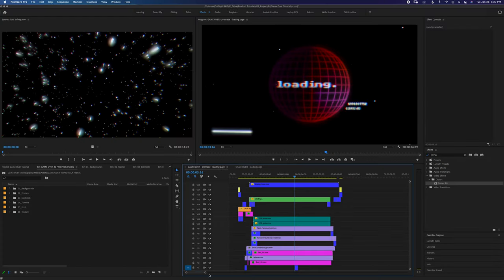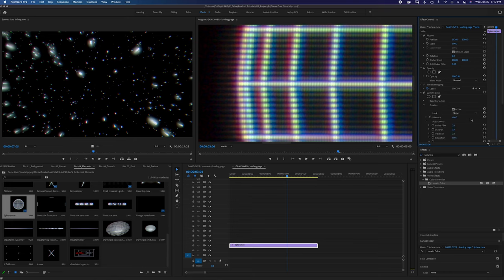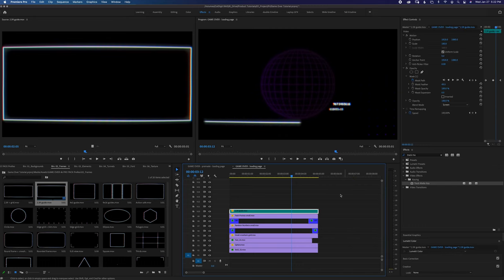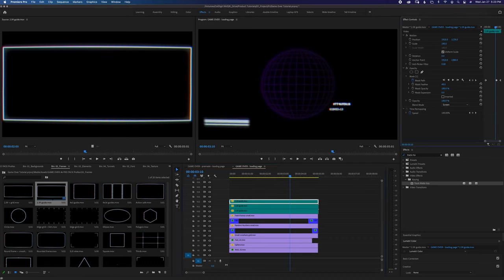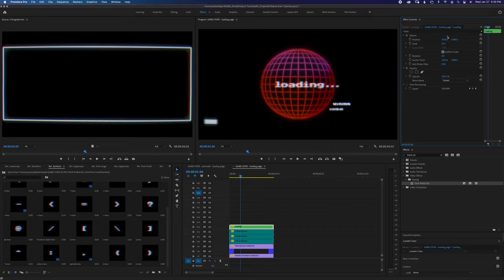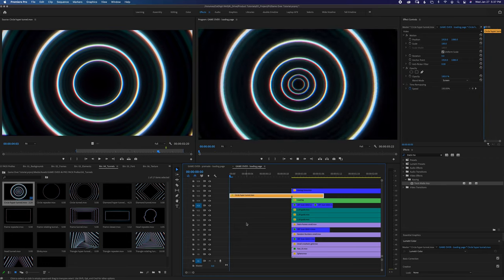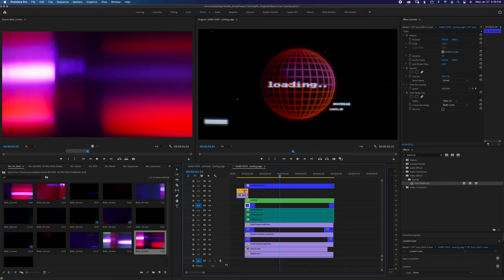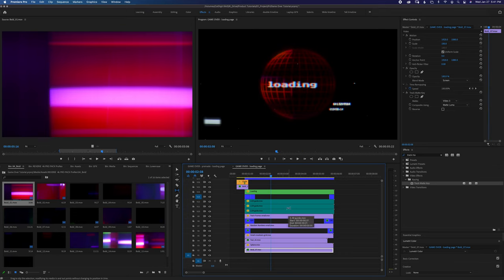Get the CRT TV Look Tutorial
Quick Tutorial on how to get the CRT TV look, what's included in the pack and how to use it.

A collection of frames, elements, tunnels, backgrounds, font and texture to take your project back to the 80's. Optically captured in 4k RAW on CRT Monitors for high res analog goodness.

This eclectic pack has all the goodies to transform your project into analog video goodness. Curated specifically for maximum nostalgia and editing ease. Drag and drop these clips onto your video using blending modes or have them stand alone. Customize to any color using a tint effect and/or layer stack to create endless combinations that are uniquely yours.